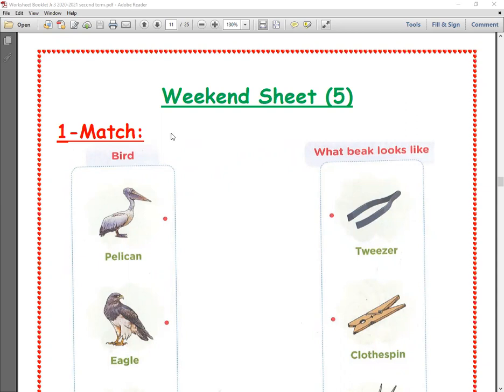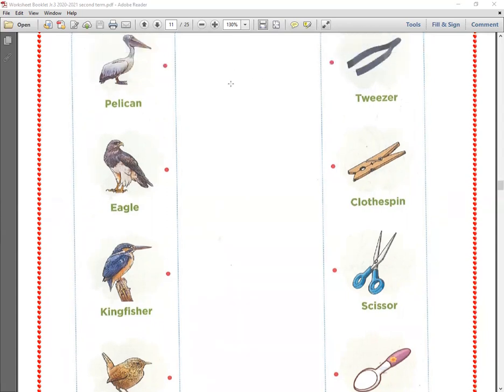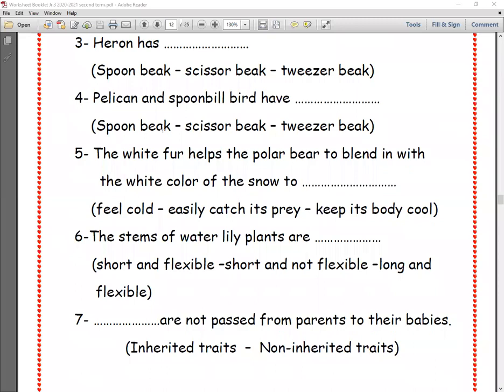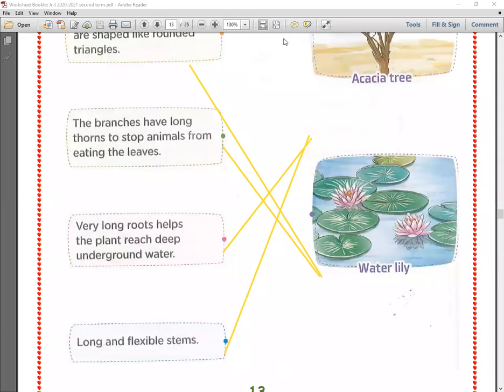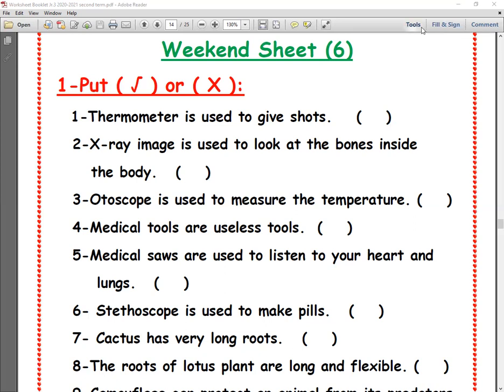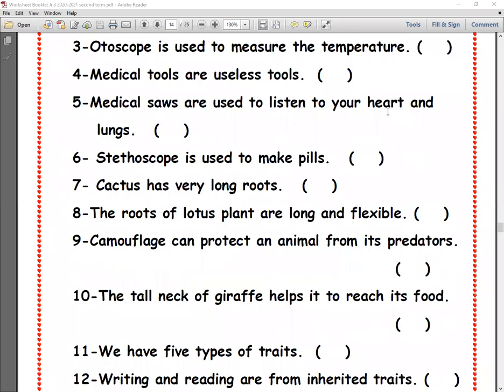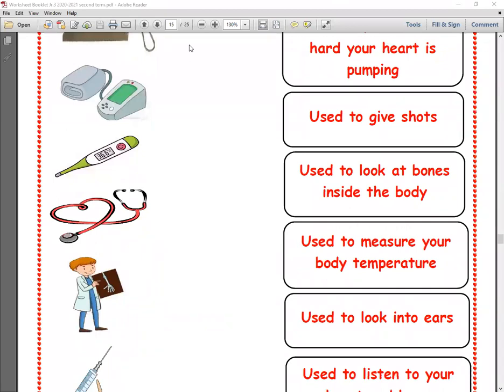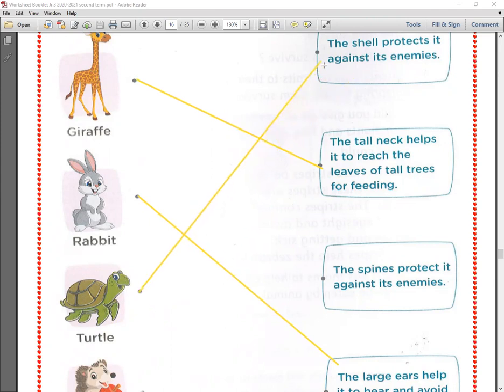jr 3 online session